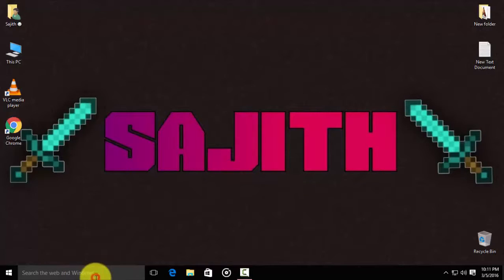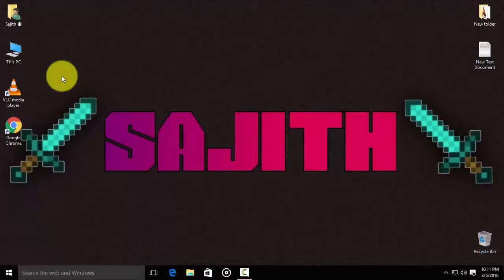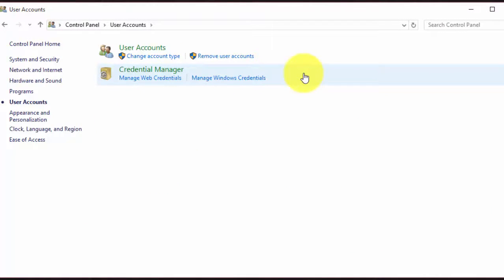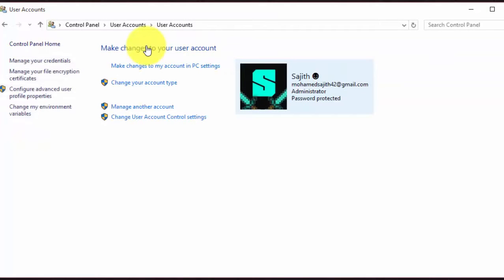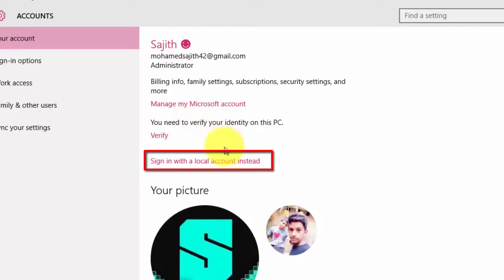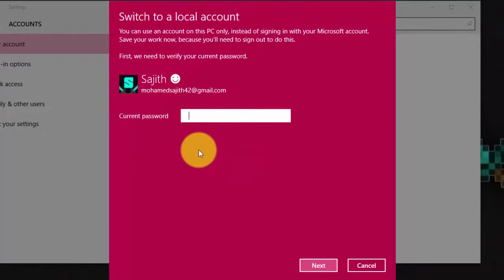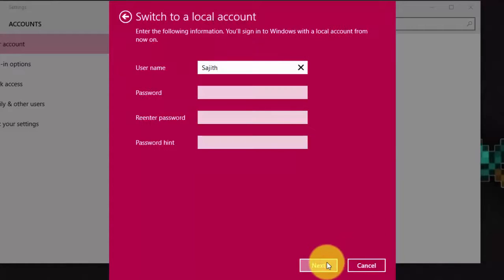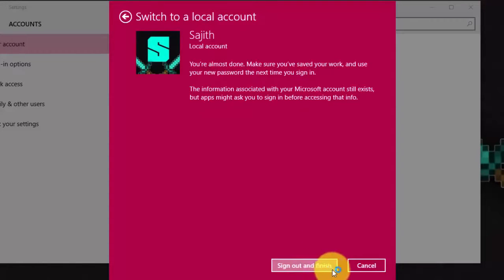How to Sign-out Microsoft Account on Windows 10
Today I teach you how to logout your microsoft accoutn from your PC.   Windows 10 and Windows 8 also working 100% . Watch and learn!